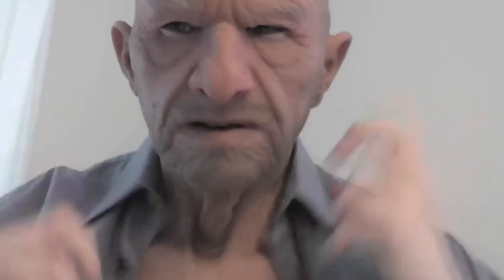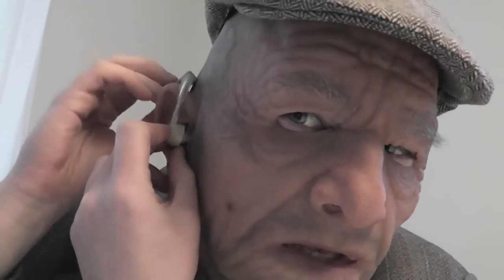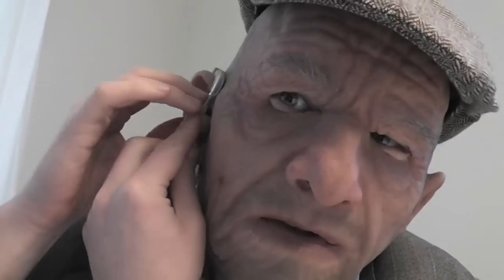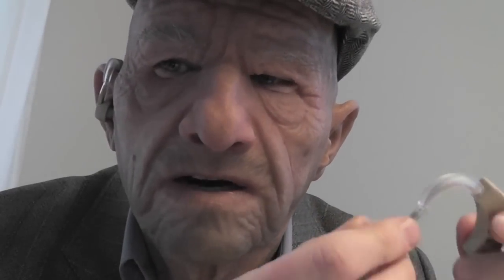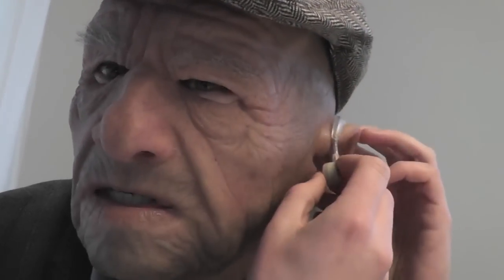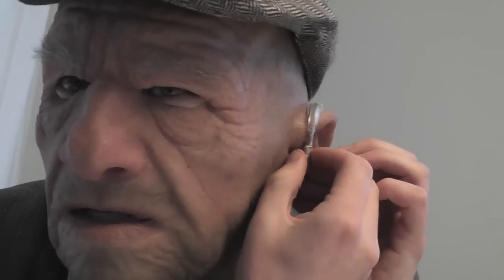SPFX MASK in HD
My brand new SPFX elder mask! Masking/unmasking, showing mask details and accessories